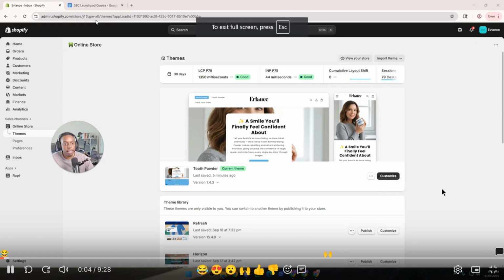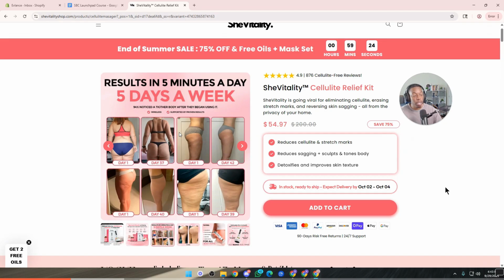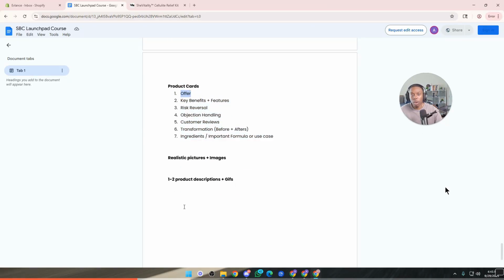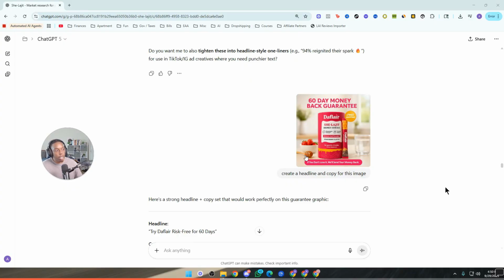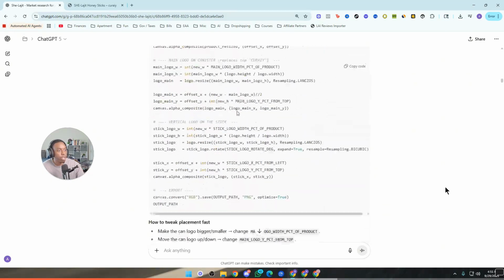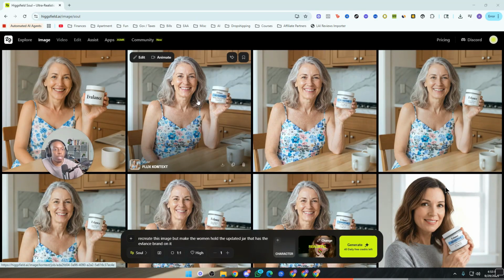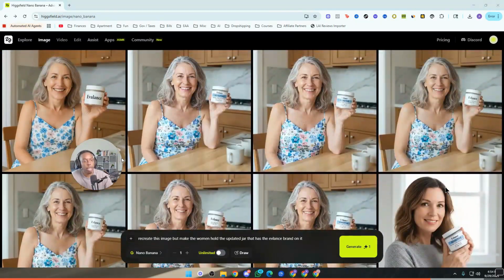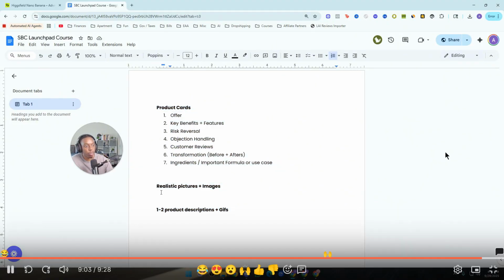Preparing Your Store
Product Cards

Offer
Key Benefits + Features
Risk Reversal
Objection Handling
Customer Reviews
Transformation (Before + Afters)
Ingredients / Important Formula or use case
Realistic pictures + Images

1-2 product descriptions + Gifs